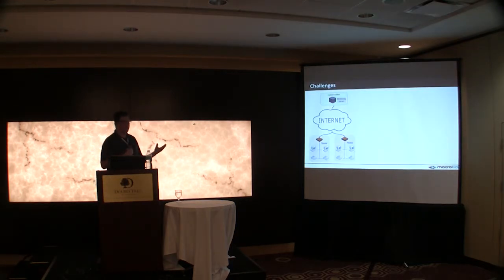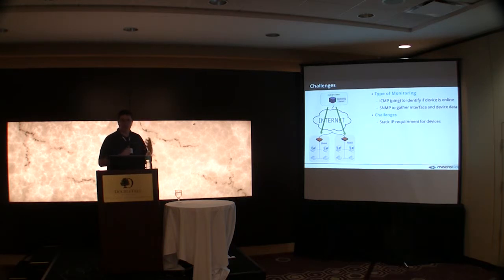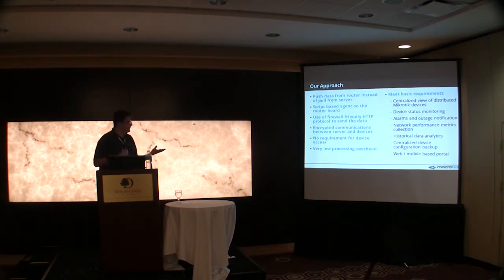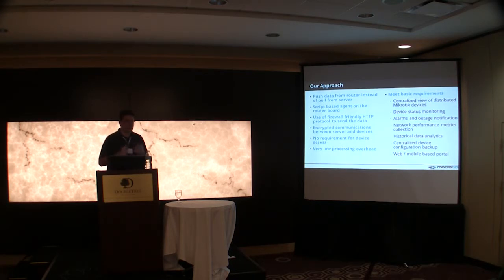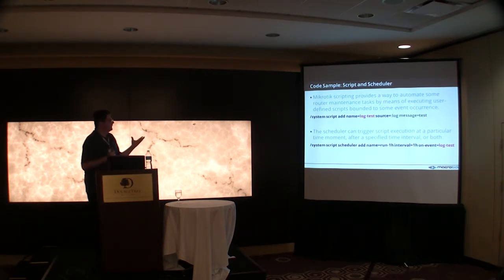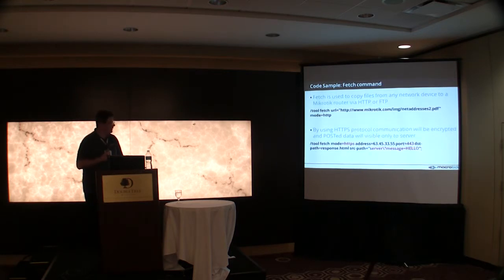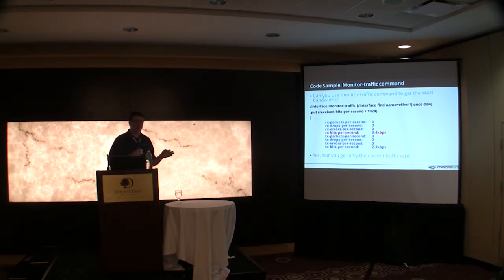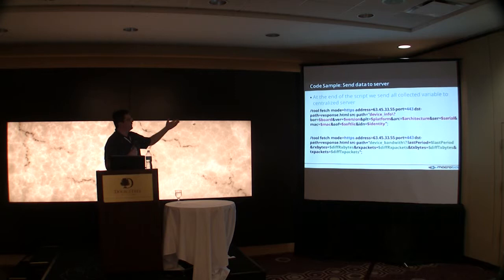MUM USA 2014: Cloud based, centralized monitoring and backup for Mikrotik routers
Cloud based, centralized monitoring and backup for Mikrotik routers by Jovan Strika Macrotick Inc